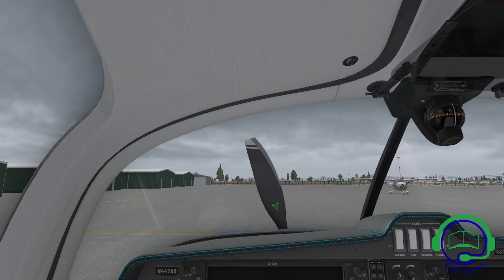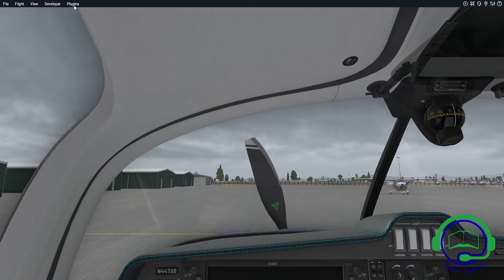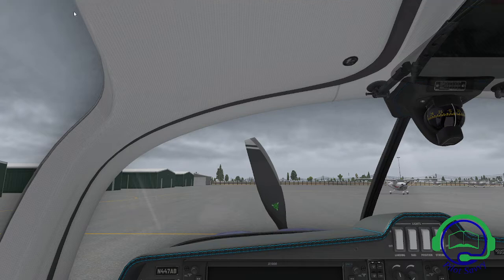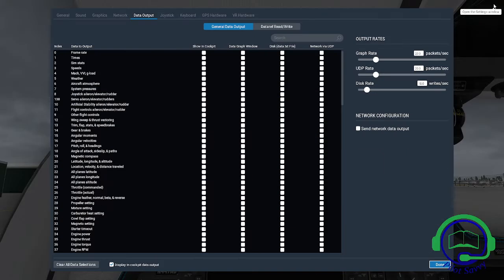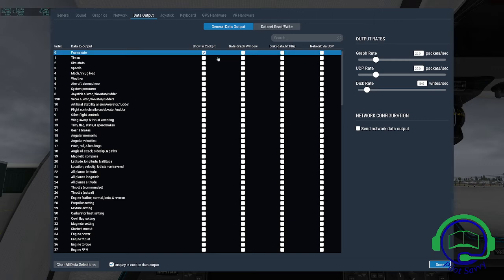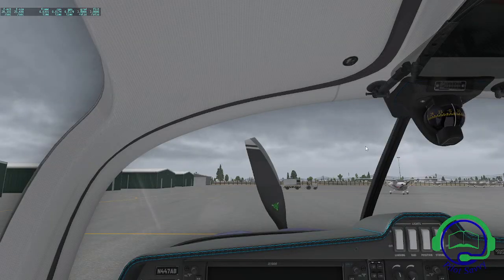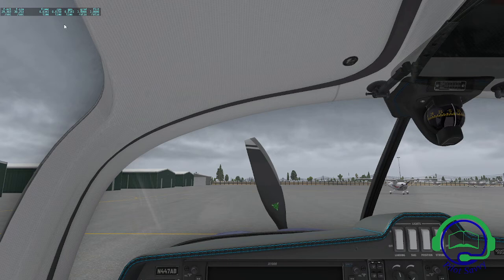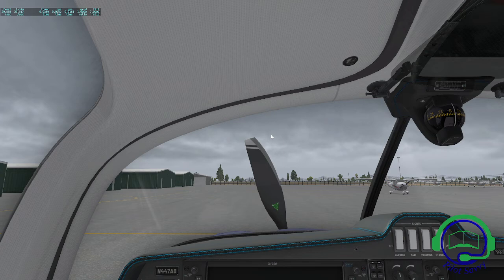X-Plane Frame Rate Display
In this video we will discuss how to display the framerate in X-Plane 11.